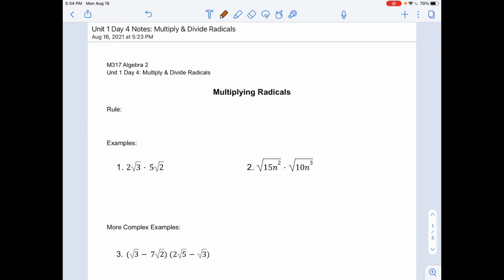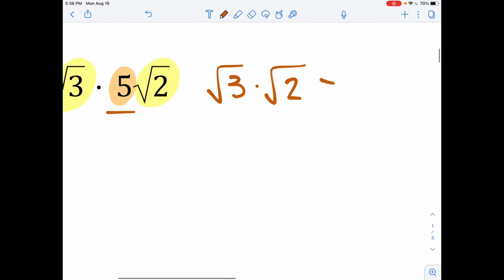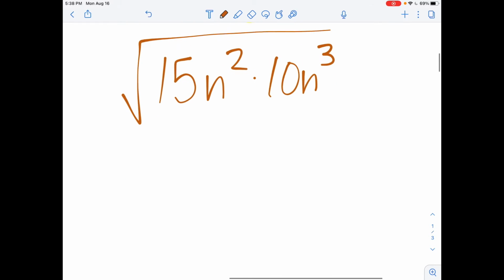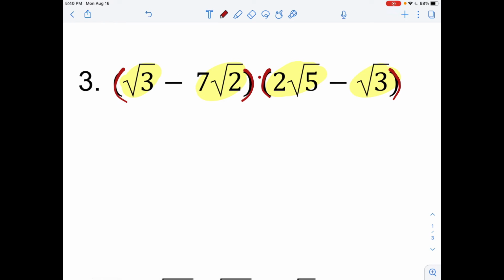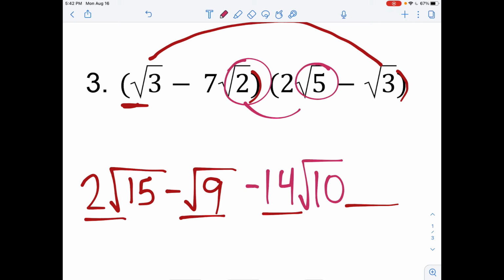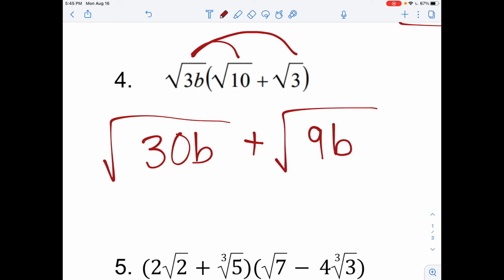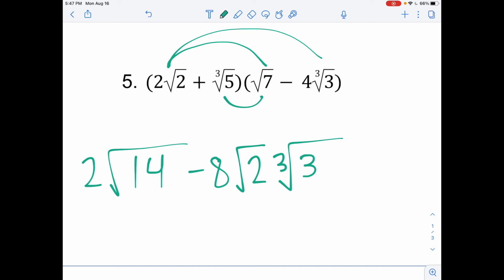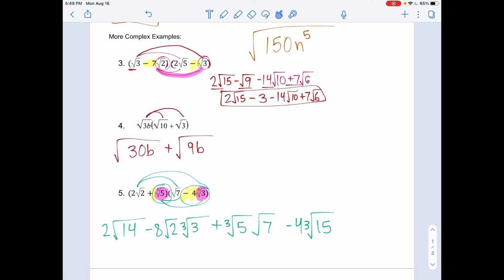Multiply & Divide Radicals Video